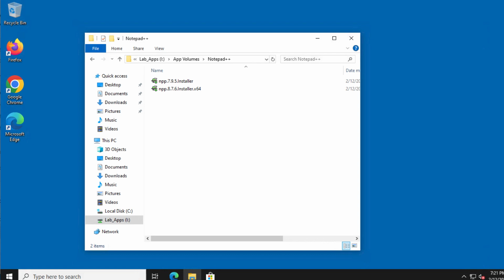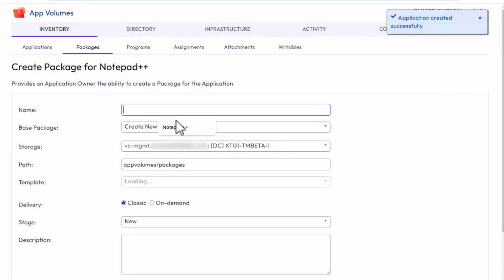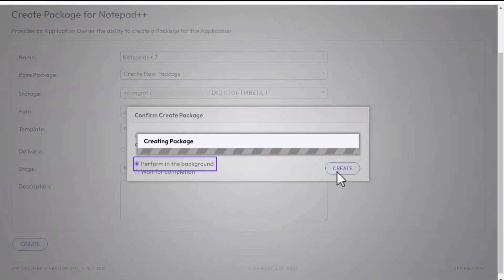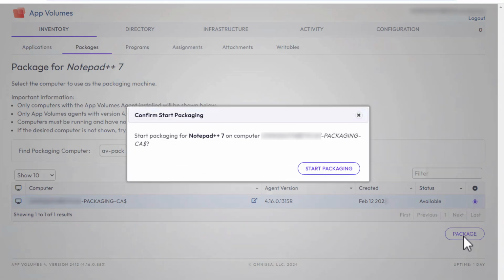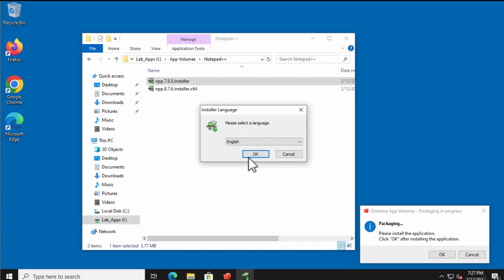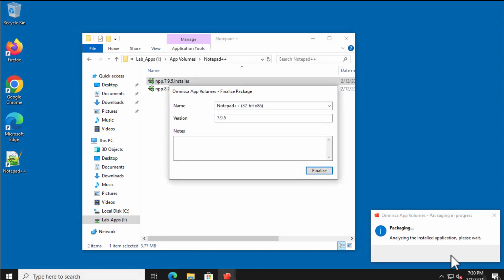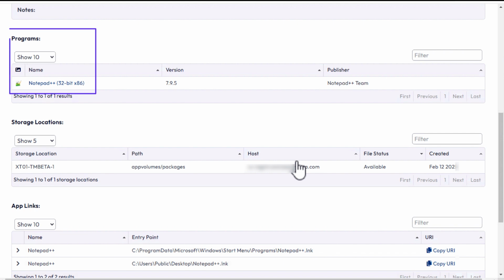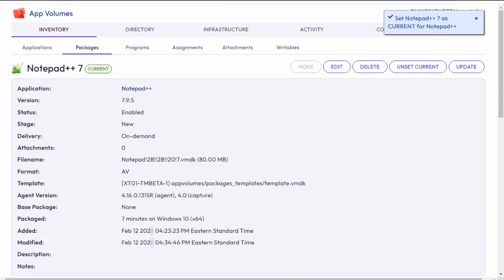Creating an Application Package with App Volumes 4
Using the beautiful new Omnissa user interface, we'll create an application package in App Volumes Manager, and then install Notepad++ on the packaging machine.

Omnissa solutions empower the digital workspace by simplifying app & access management, unifying endpoint management & transforming Windows delivery. Learn more on the Digital Workspace Tech Zone